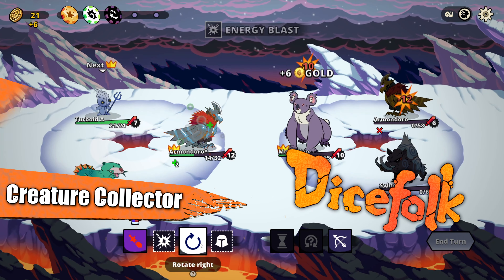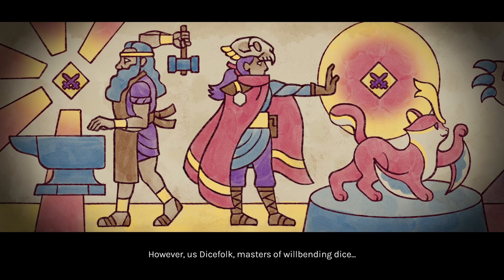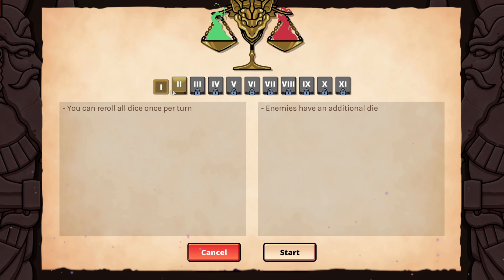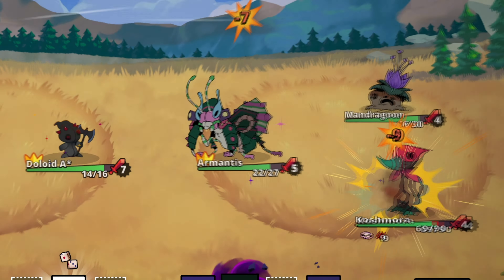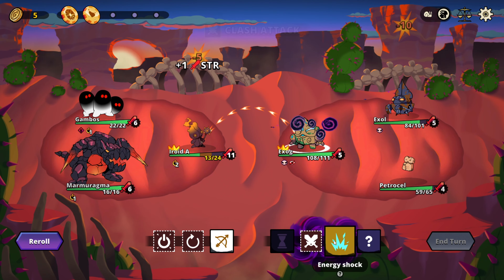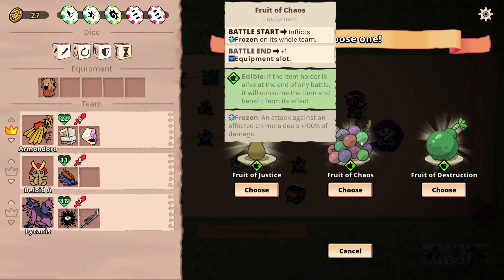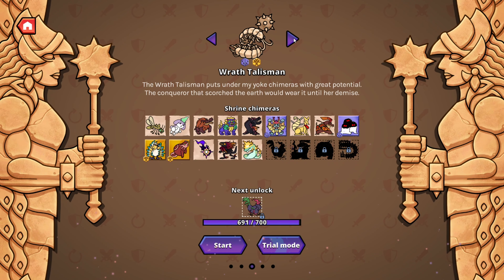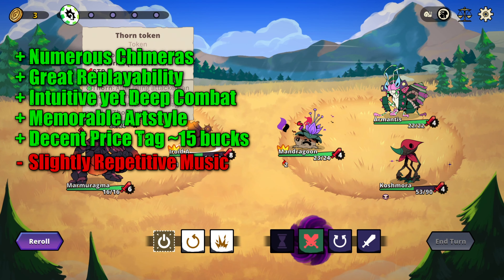CREATIVE Dice Based Creature Collector | Dicefolk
If your most favorite hobbies are Pokemon and dice rolling then firstly you need to go out more and secondly Dicefolk is the game for you!